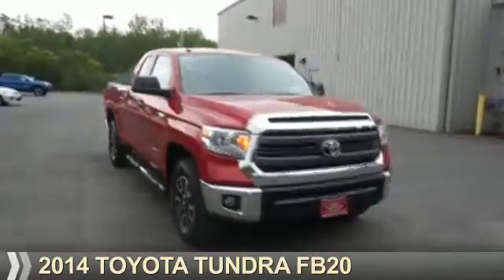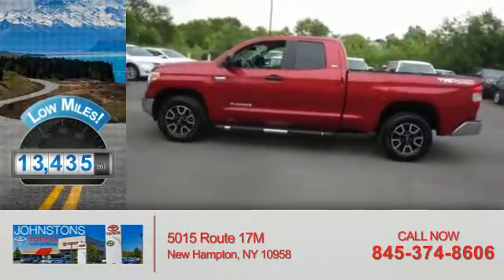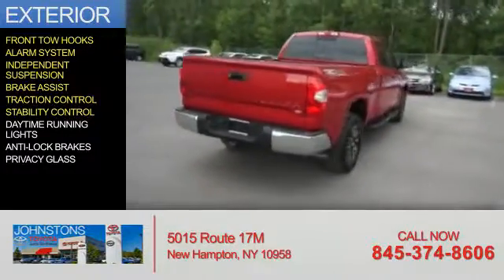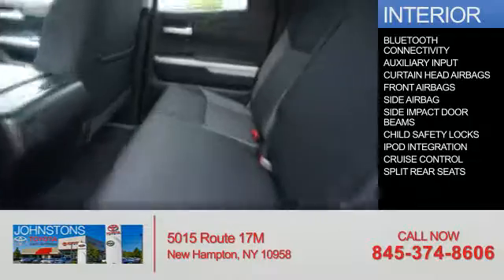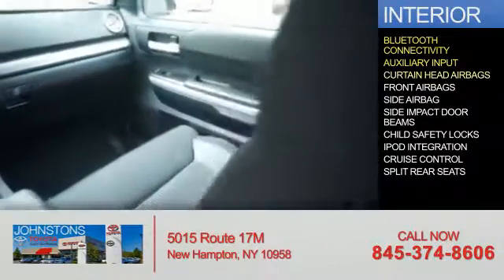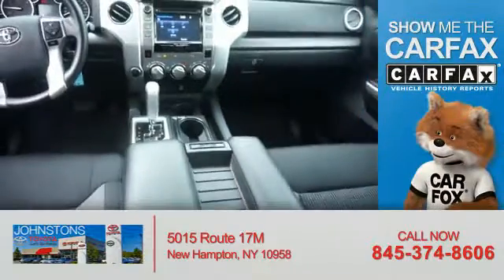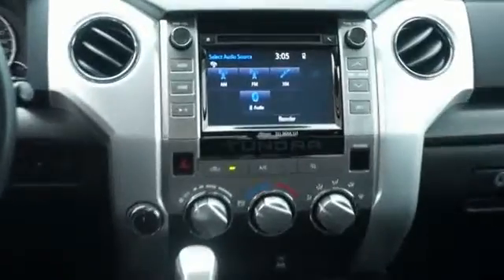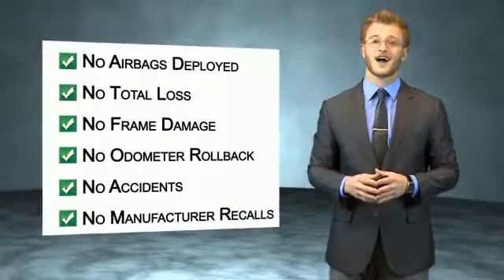2014 Toyota Tundra 24054 - New Hampton NY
Year: 2014
Make: Toyota
Model: Tundra
Trim: FB20
Engine: 5.7 liter 8 Cylindercylinder 4WD
Transmission: Shiftable Automatic
Color:
Mileage: 13435
Address:
VIN:5TFUY5F14EX381356